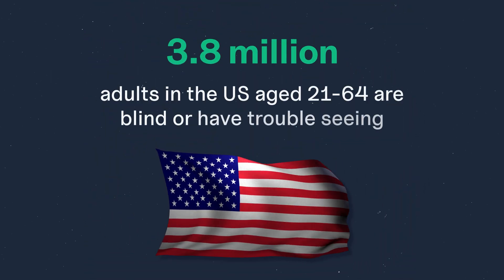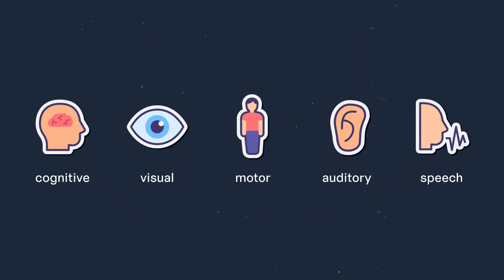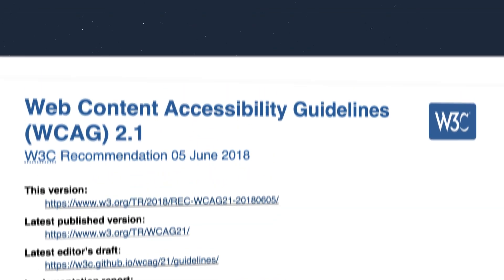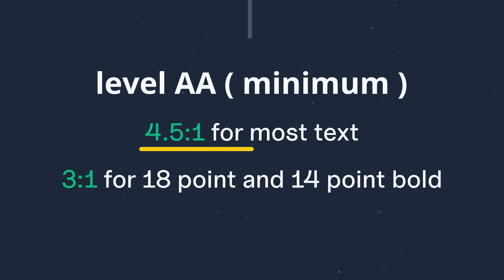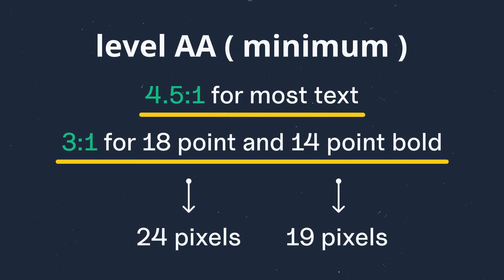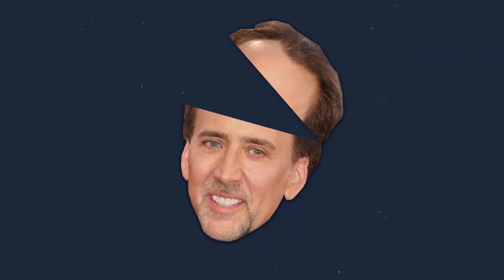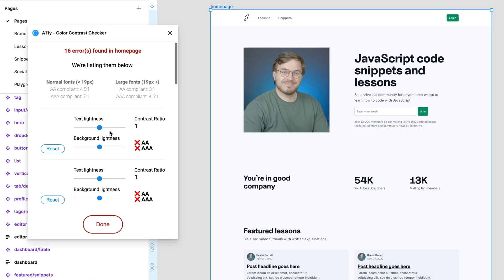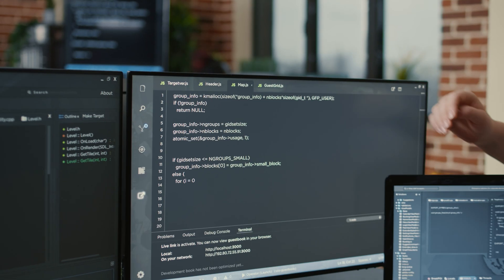Web Accessibility Guidelines: Don't Make This Mistake!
Millions of people with vision disabilities are missing out on information because of poor color contrast choices in web design. This video is all about how to remedy the problem, and why the Web Content Accessibility Guidelines matter especially to web developers.

⏰ TIMESTAMPS ⏰

Introduction: 0:00

Level AA Contrast Ratio: 0:24

Level AAA Contrast Ratio: 0:46

Design and Web Tools: 0:57

🔗 HELPFUL RESOURCES 🔗

🥰 FOLLOW ME 🥰

👋 FOLLOW SKILLTHRIVE 👋